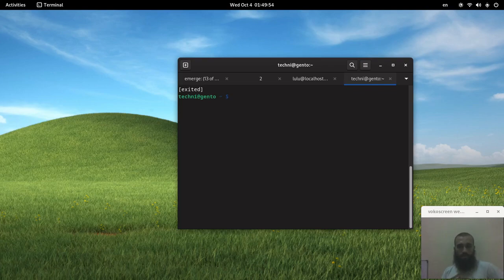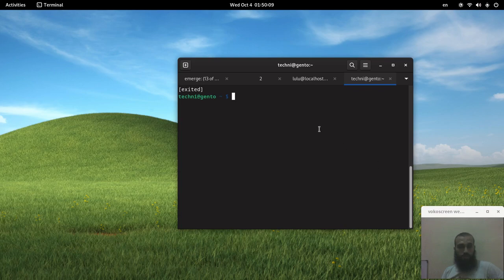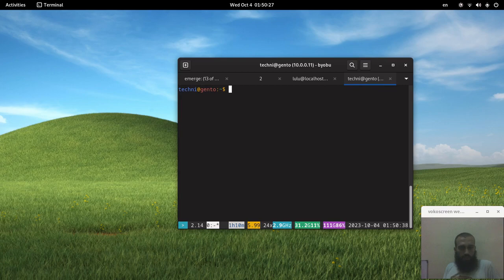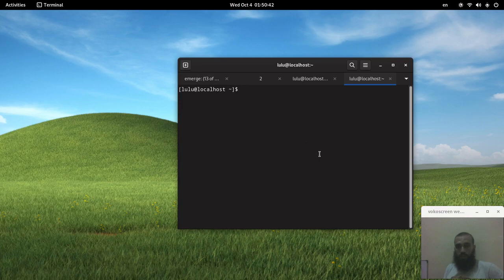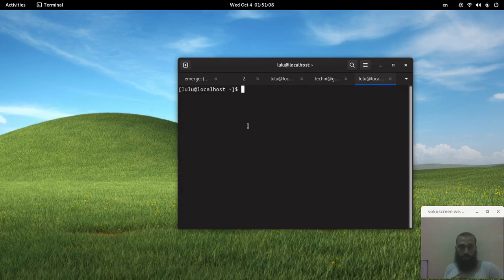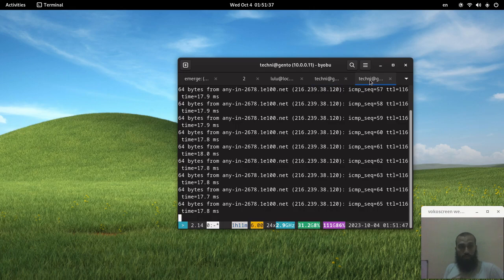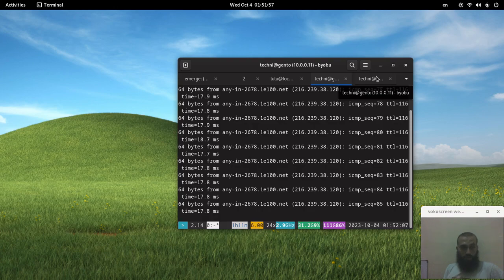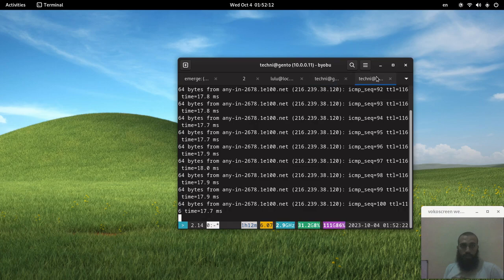Some cool useful features from byobu